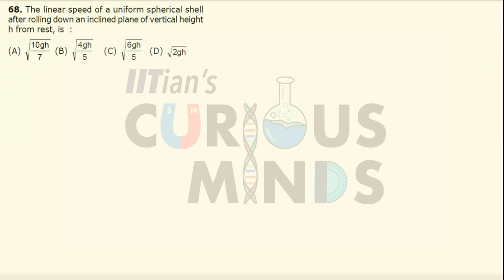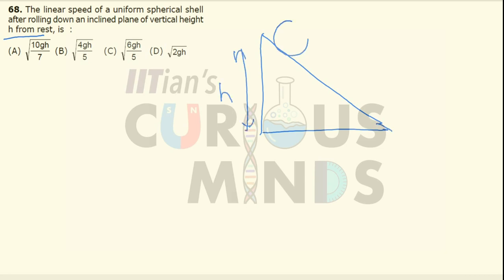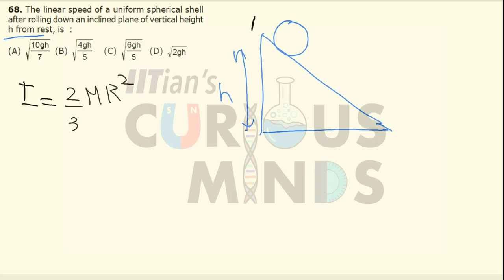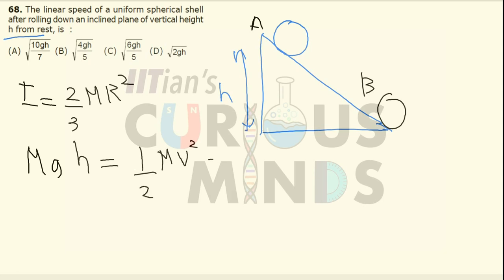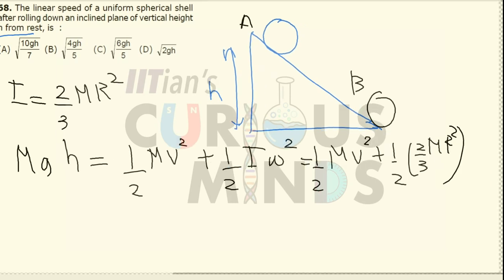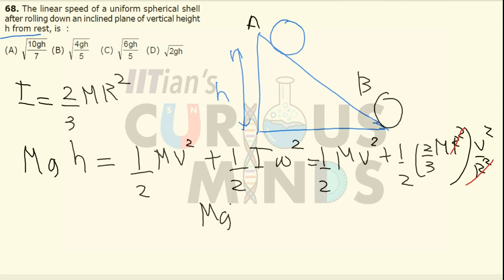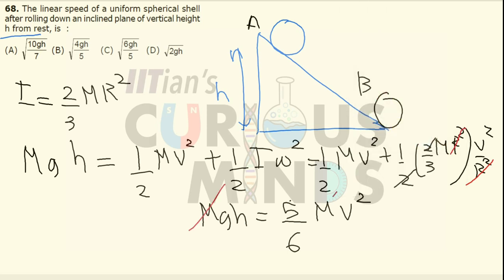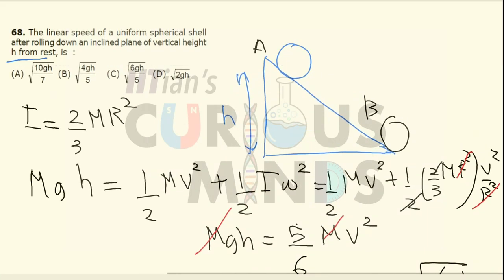Rotational Motion Ex 1 Q 68 Jee